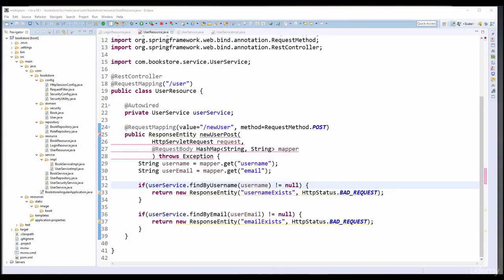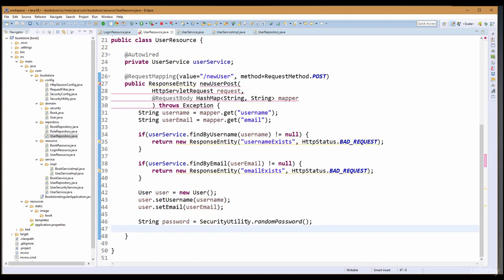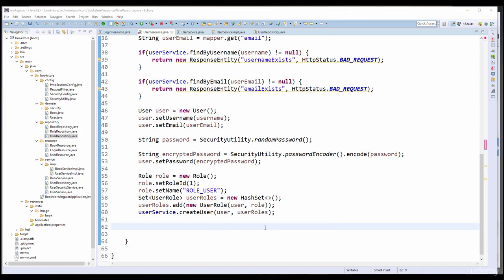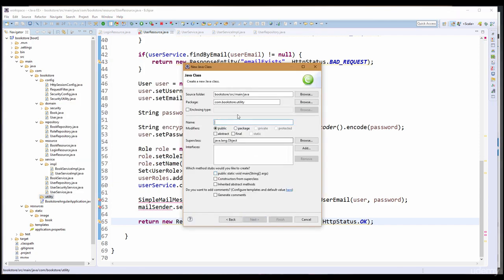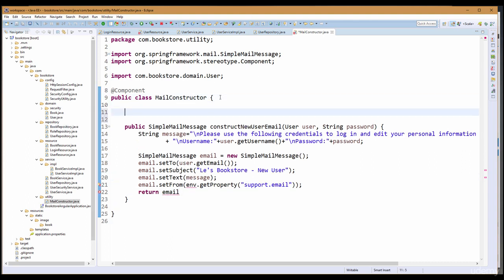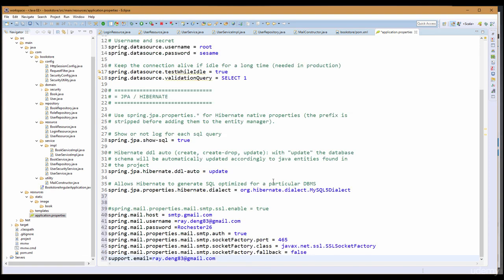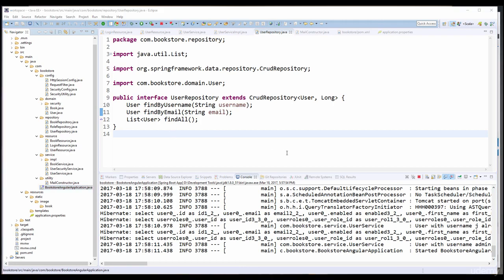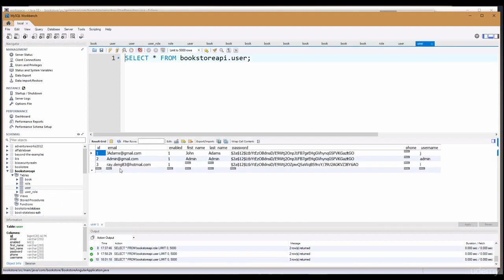[Học spring boot + angular qua dự án thực tế] 50. Add New User Resource Continued